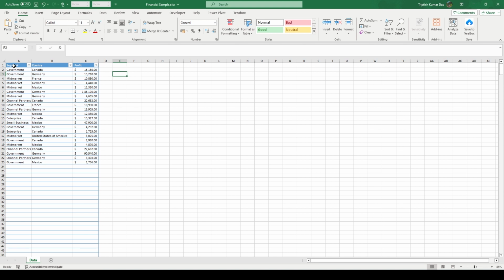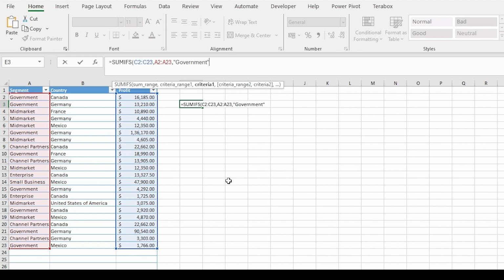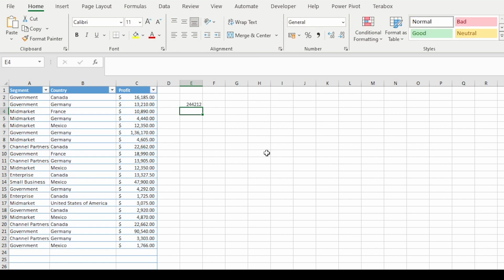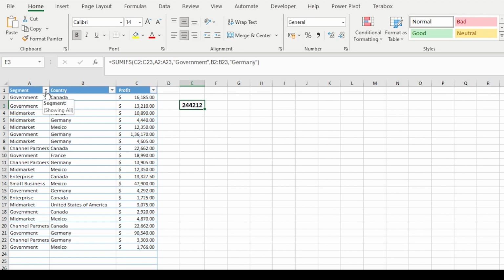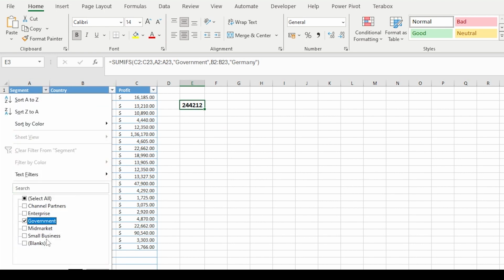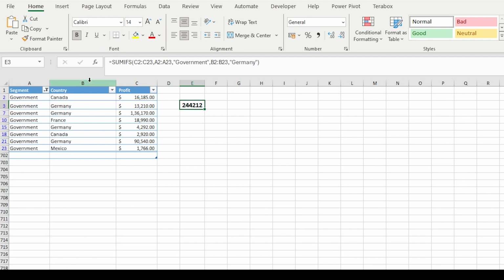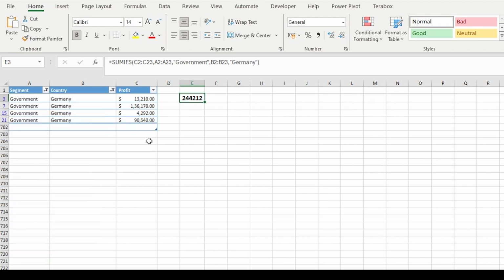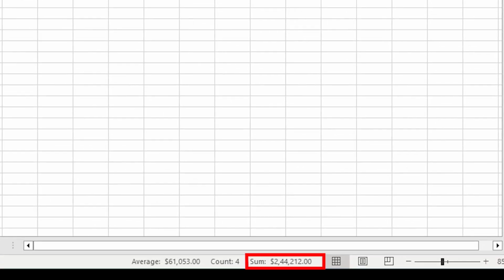How to use SUMIFS function in Excel | Excel Function #10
This formula in Excel helps us to add numeric values in a range by using multiple criteria. The video will help you to understand how to use the formula with an example datasheet.
You might need to watch the SUM and SUMIF functions from our last videos.

Hope the video helps you understand the SUMIFS formula in Excel.